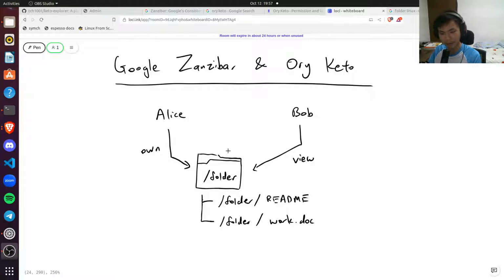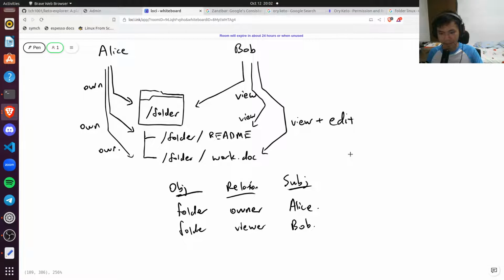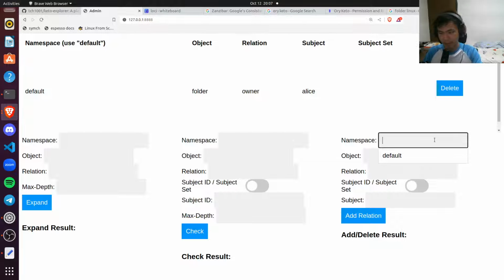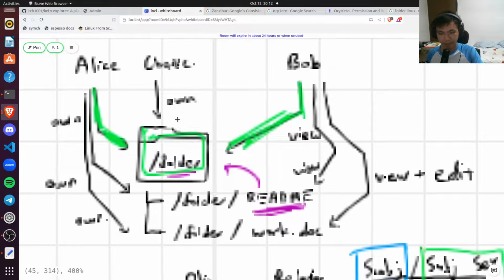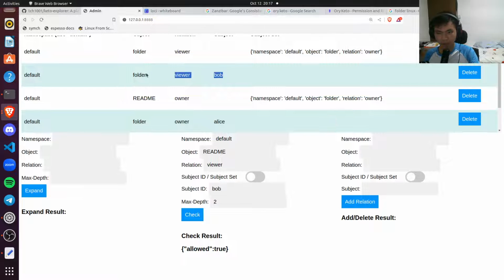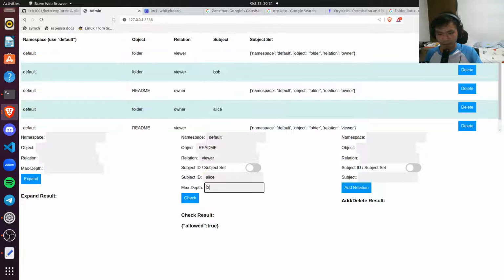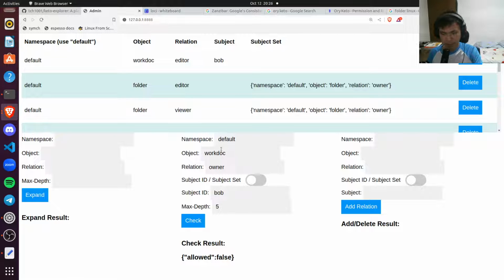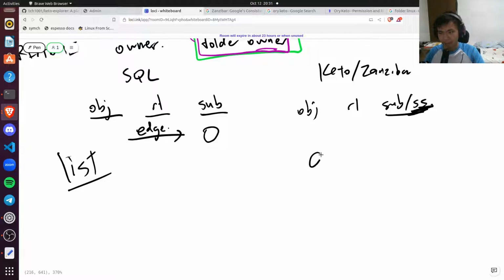Understanding Ory Keto | Open Source Implementation of Google's Zanzibar Authorization System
Let me know if you want a follow up video!